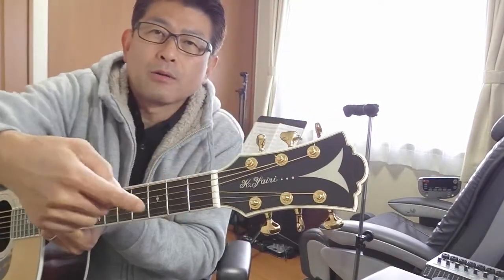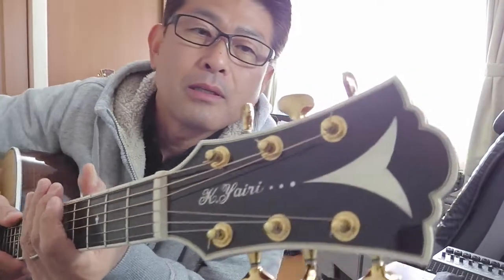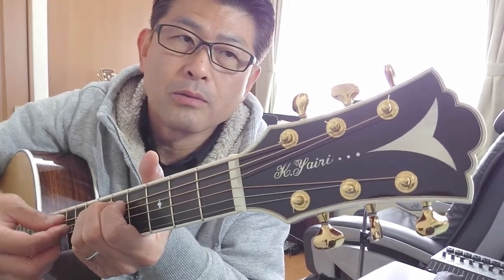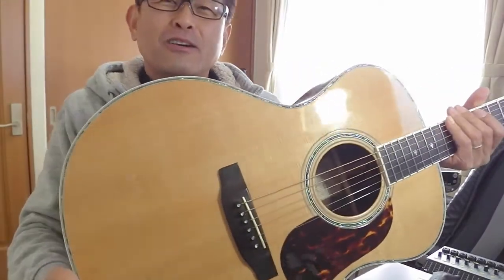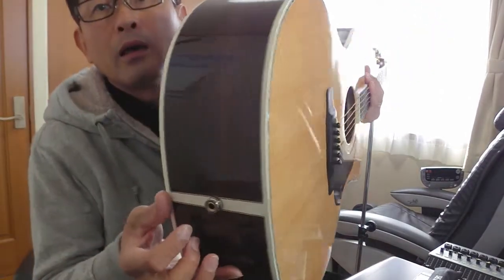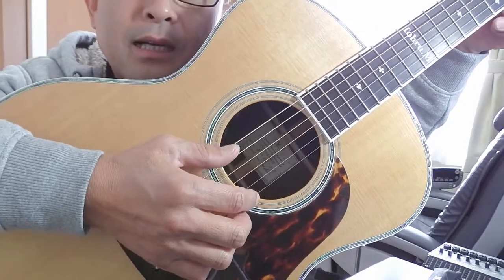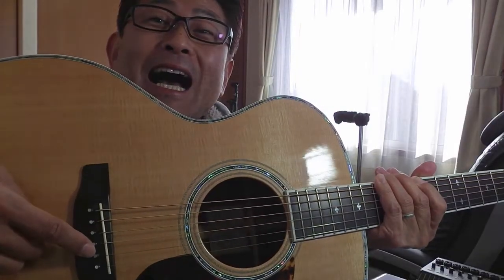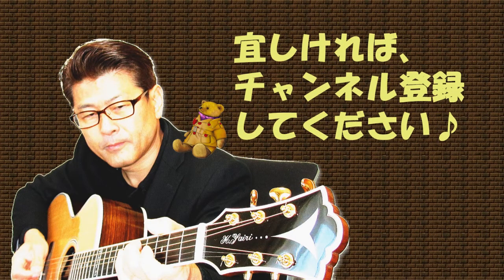ギターの基本！各部の名称 を覚えましょっ！ | ゼロからギター | その1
この動画では、「ギター 各部、部品の名称」を説明しております。
これからギターを覚える上で、必ず出てくる名称です。動画を何度も繰り返し見て、頑張って覚えてください。